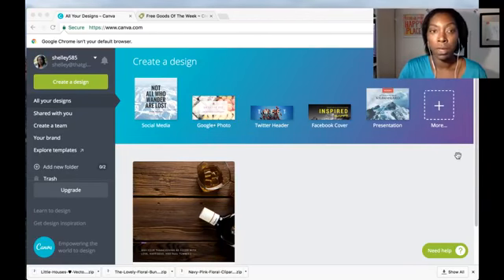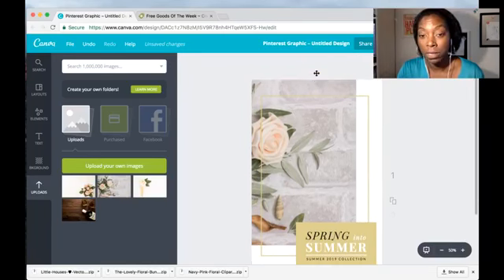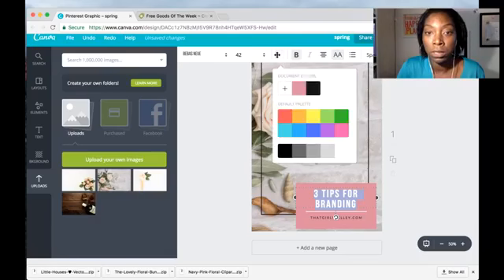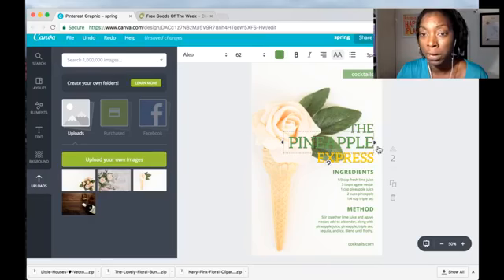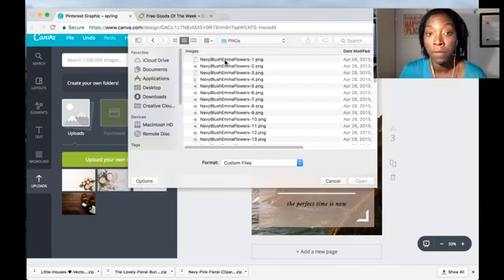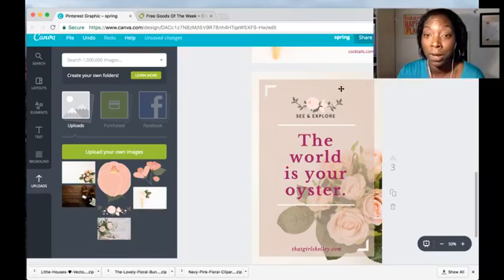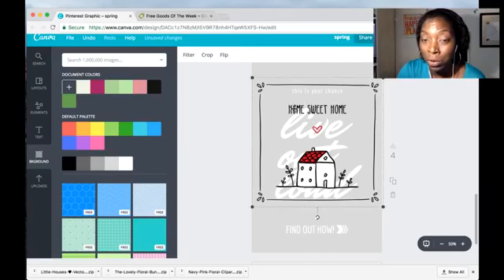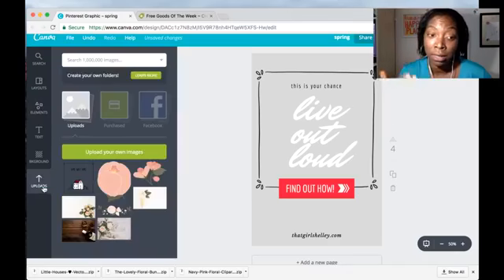{FB Live Replay} How to Use the Free Graphics of the Week from Creative Market in Canva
Here is a replay of a training that I did live on Facebook. It goes through the steps for using the free elements that you downloaded on Creative Market in your Canva design.  To see my entire list of free graphics, video clips, and backgrounds of the week to use in your commercial project, head over to my